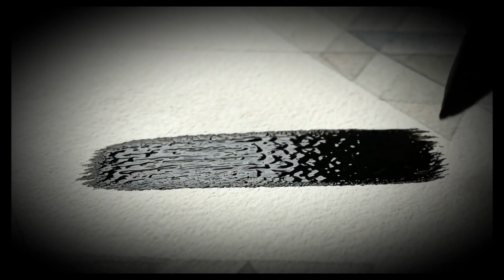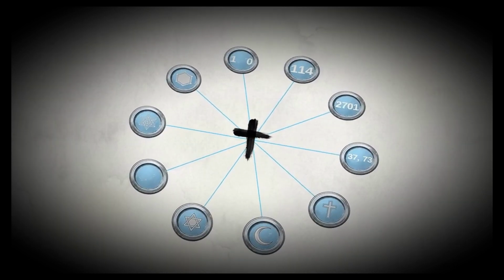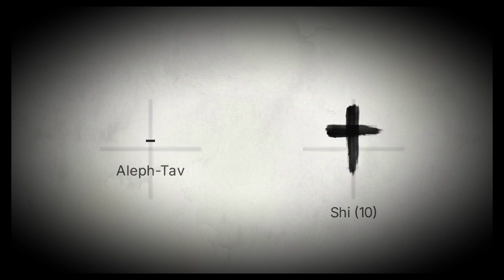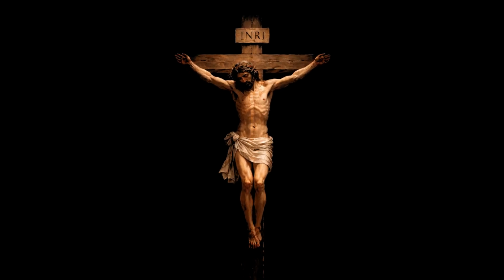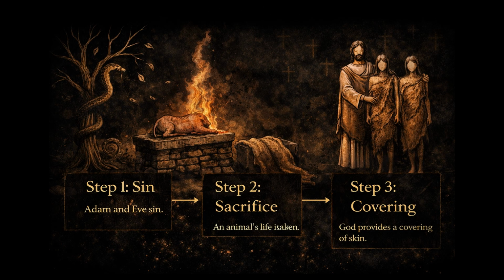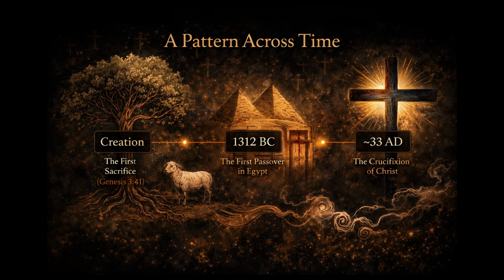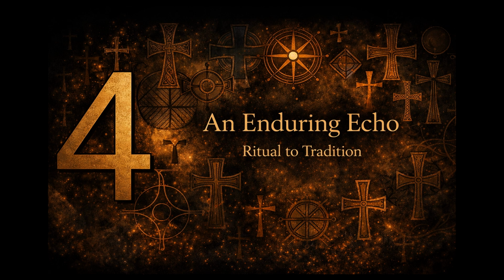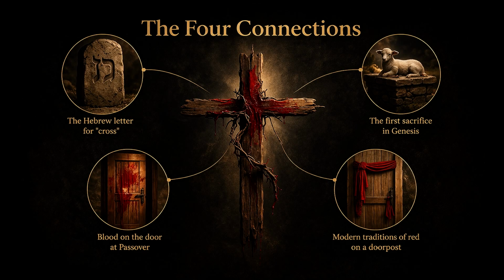The Pattern of the Crucifixion of Christ in Numeric and Symbolic Form at the Beginning of Creation